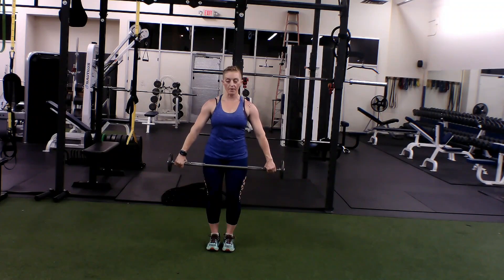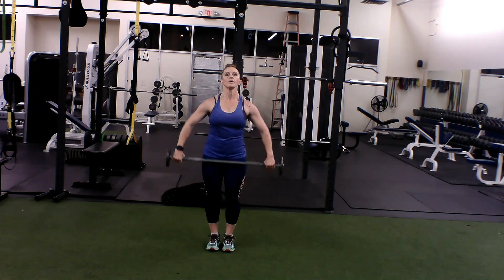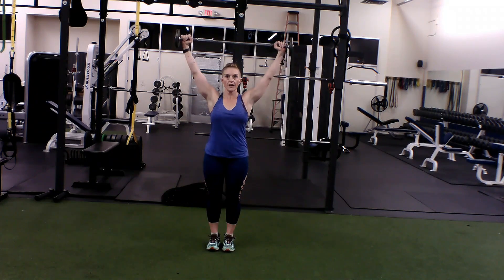BB WG OHP SHRT